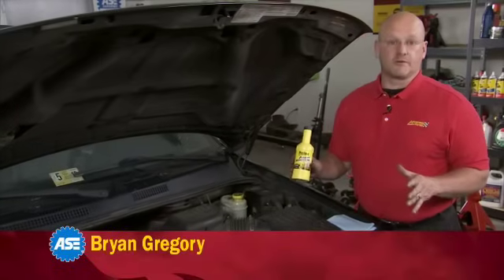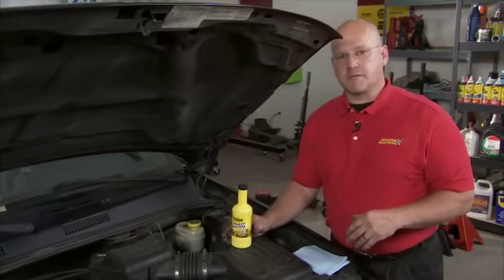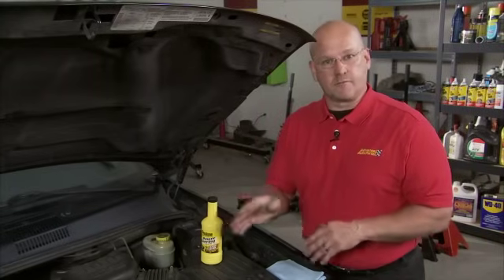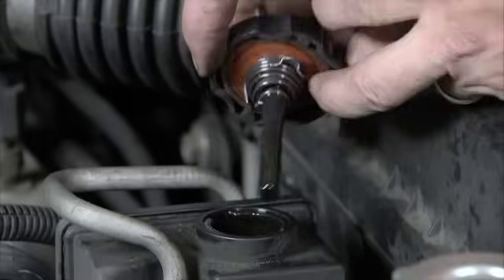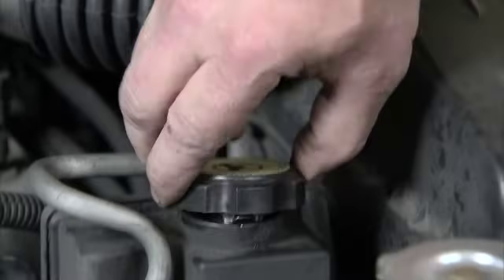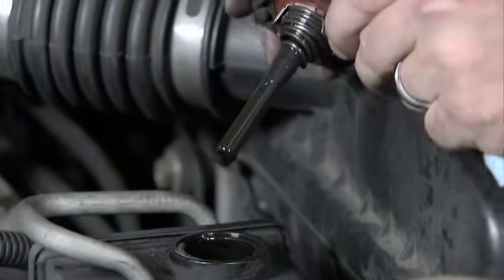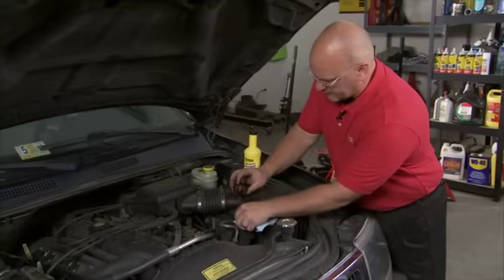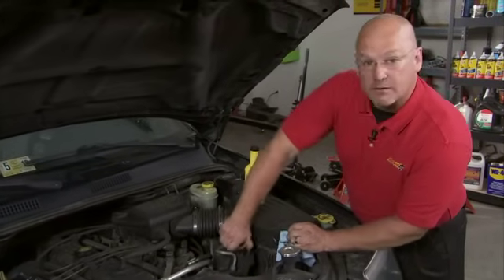How to Check Power Steering Fluid | Advance Auto Parts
View this video featuring the Buy Prestone Extended Life Antifreeze/Coolant (1 Gallon) AF2000 at Advance Auto Parts product and shop other similar products on AdvanceAutoParts.com. More information 1 Buy Prestone Power Steering Fluid at Advance - Products featured in the video: 1 Buy Prestone Extended Life Antifreeze/Coolant (1 Gallon) AF2000 at Advance Auto Parts 2 Buy Prestone DEX-COOL